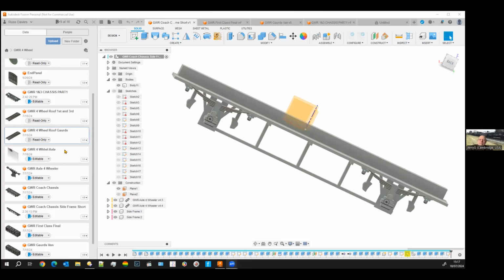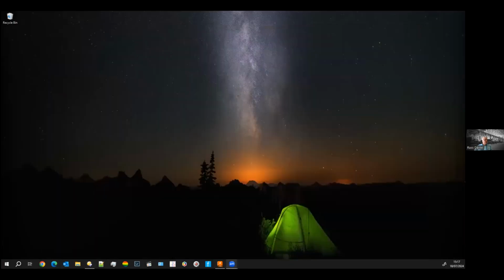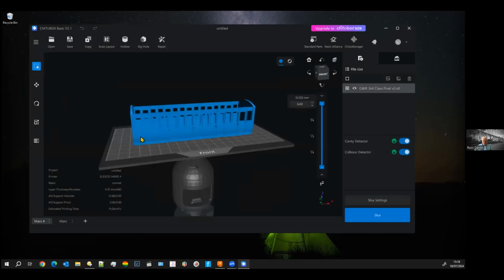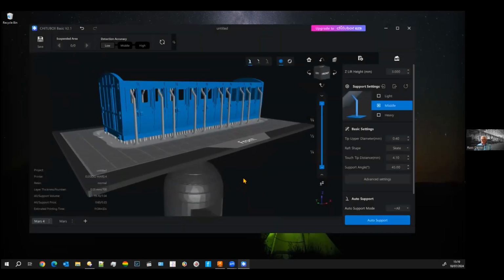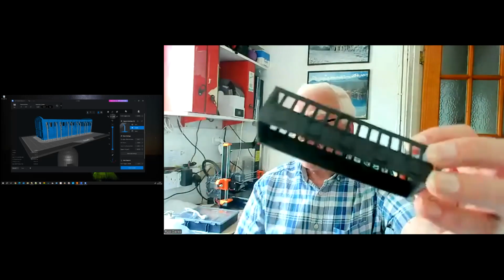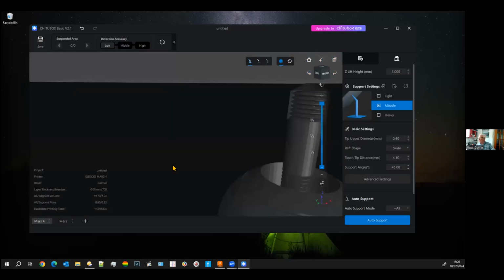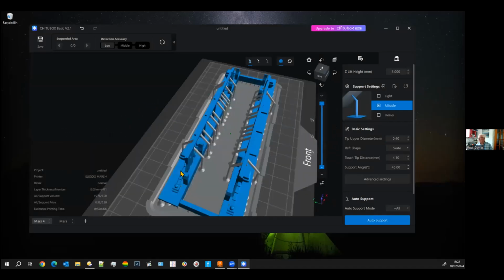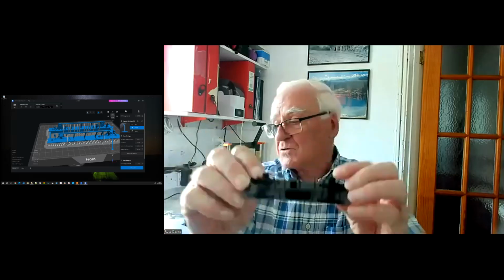Chitubox Slicer Tips And Tricks